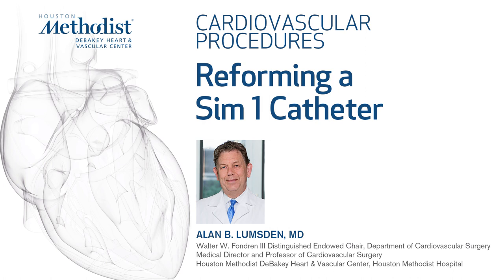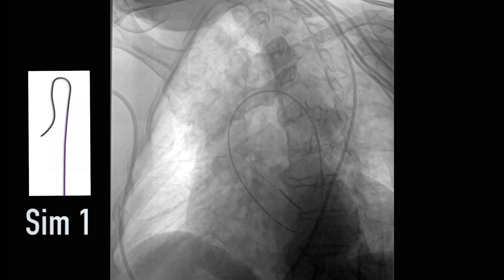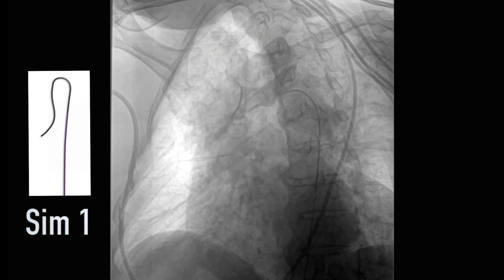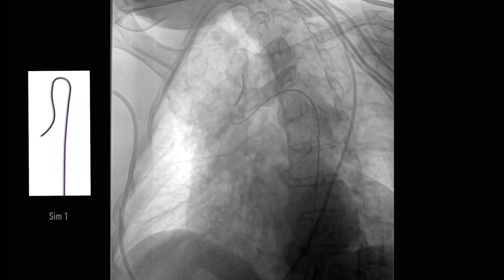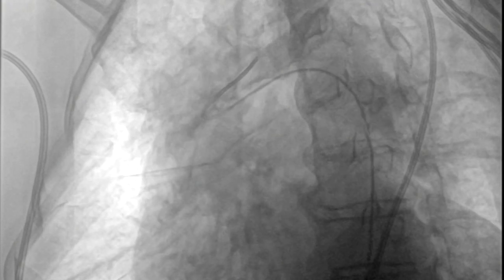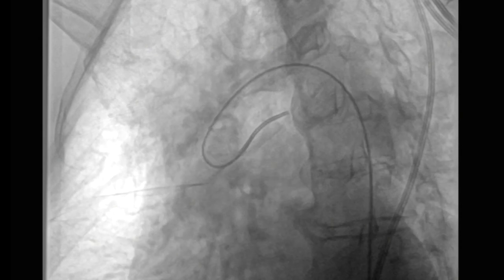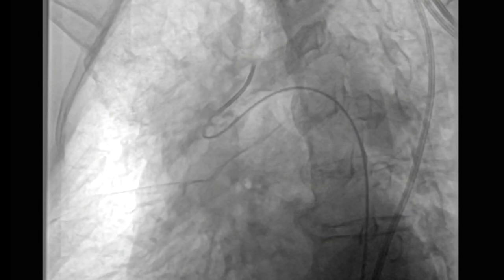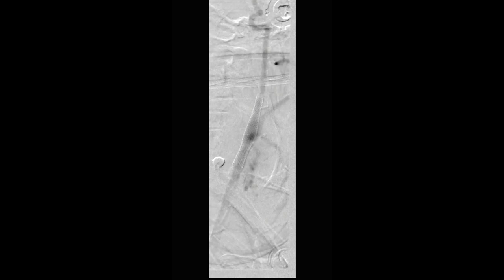Reforming a Sim 1 Catheter (Alan B. Lumsden, MD)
"Reforming a Sim 1 Catheter"

Houston Methodist DeBakey Heart & Vascular Center, presents a cardiovascular procedure featuring Alan B. Lumsden, MD as he demonstrates “Reforming a Sim 1 Catheter".

Surgery: Alan B. Lumsden, MD